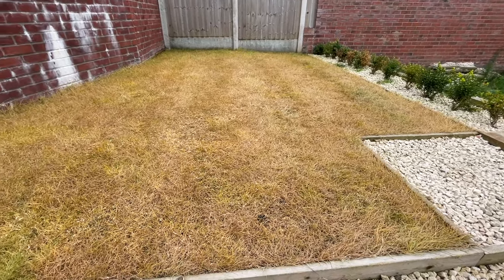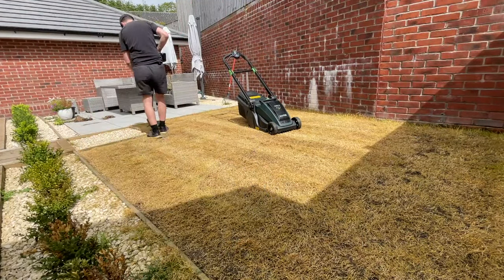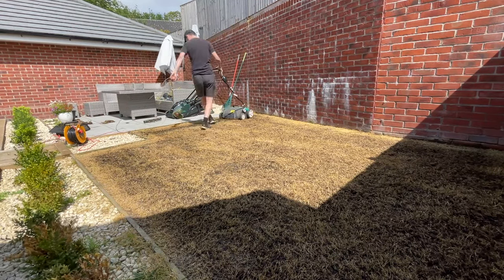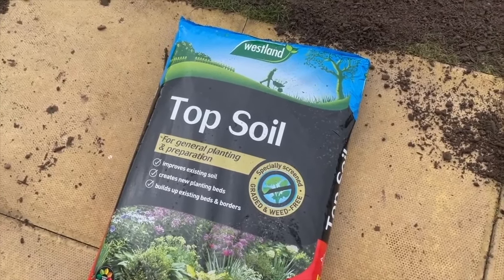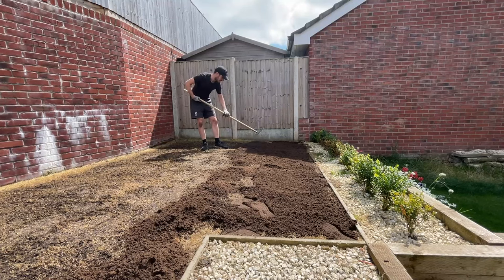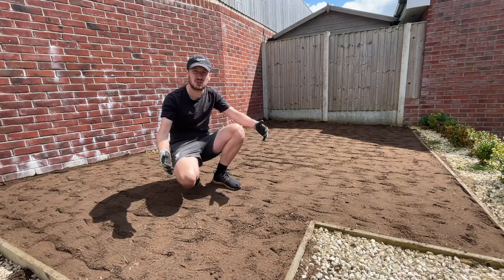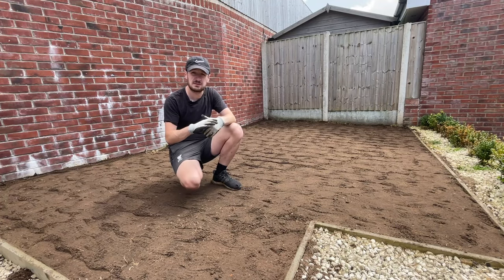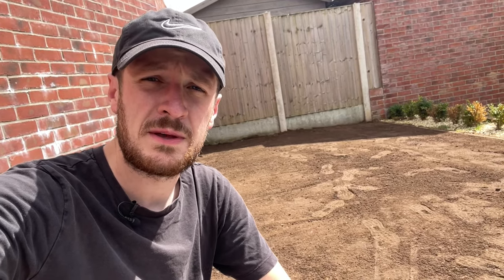How to LEVEL a NEW LAWN Using TOP SOIL - Complete Lawn Renovation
In today's video, I show how you can level a new lawn from scratch using top soil!

In the previous part, I killed the lawn using Roundup. If you'd like to check it out, head over to my channel.